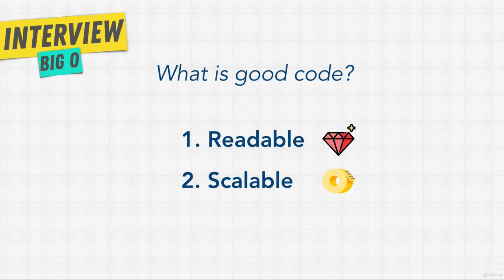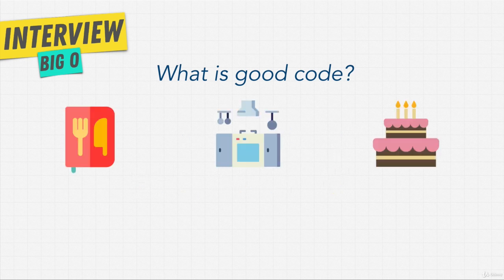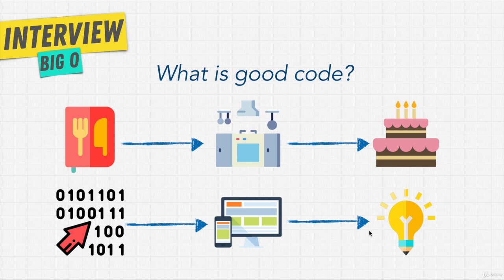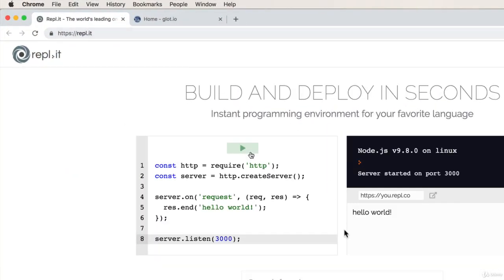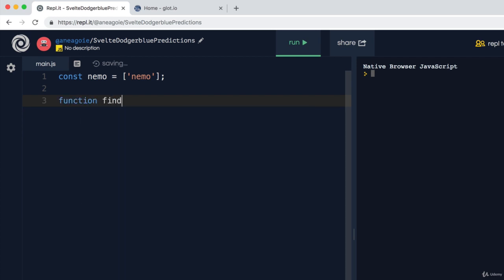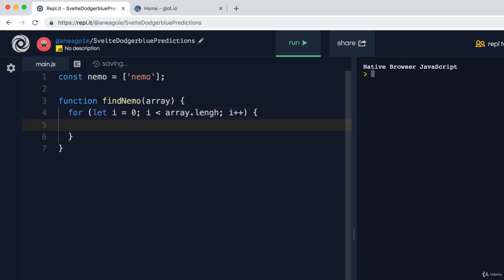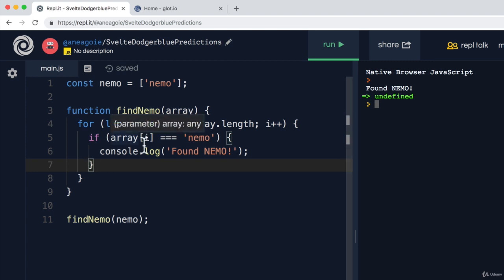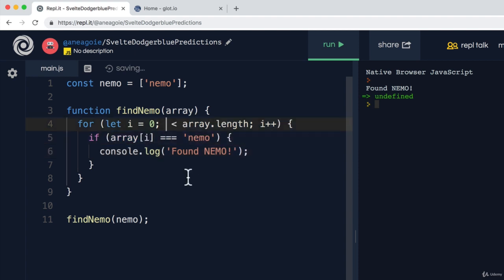Big O : What Is Good Code 3